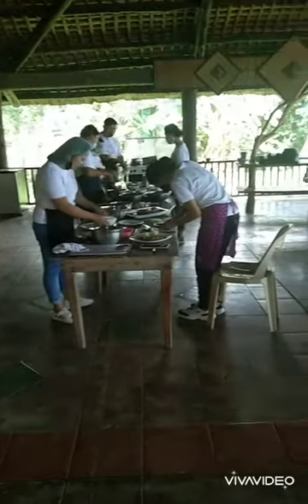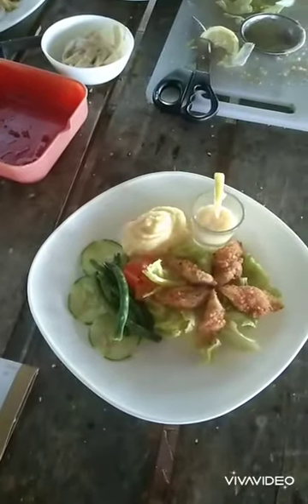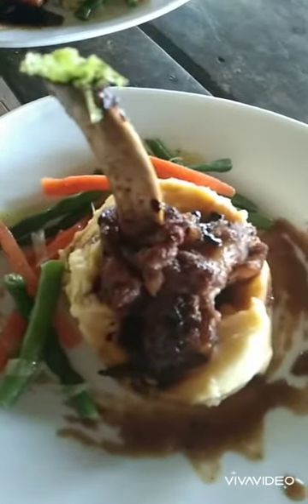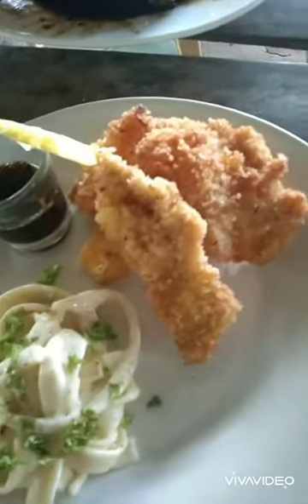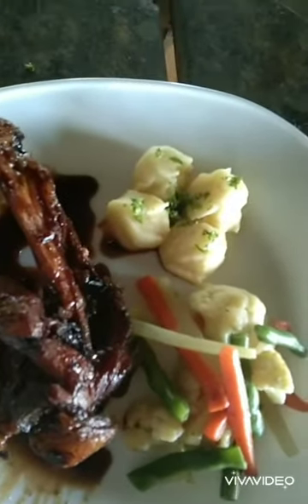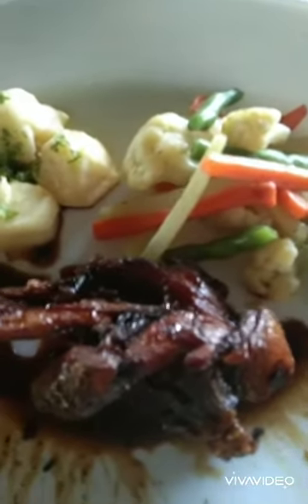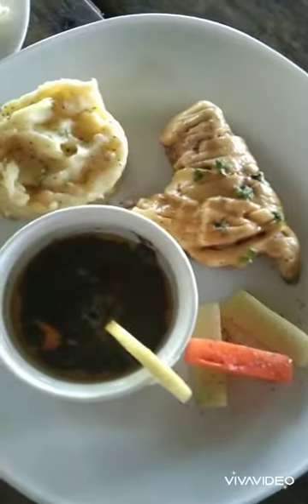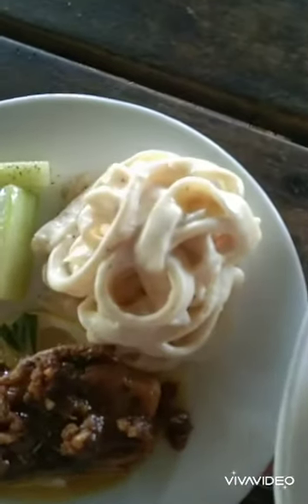TESDA COOKERY STUDENTS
Lalibertad Negros Oriental Cookery Students